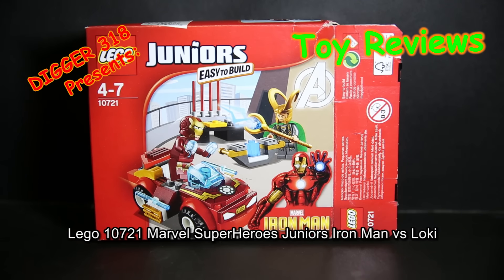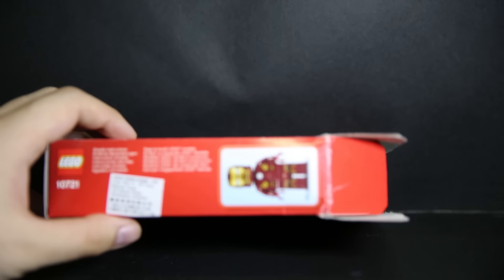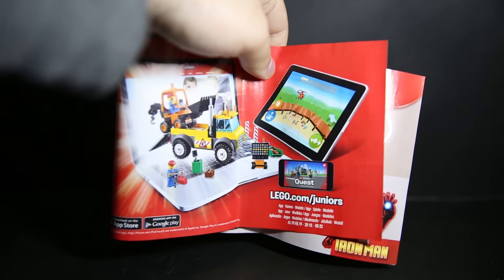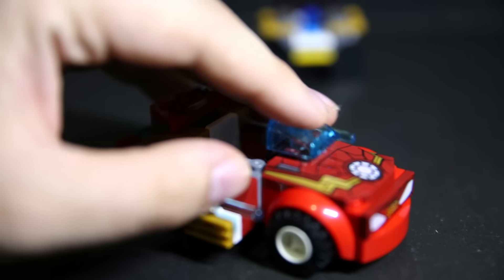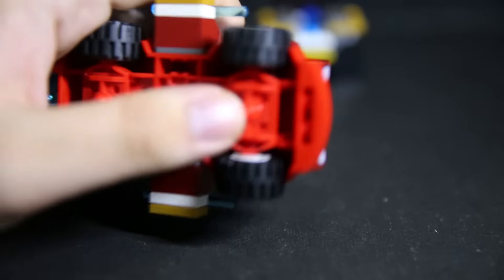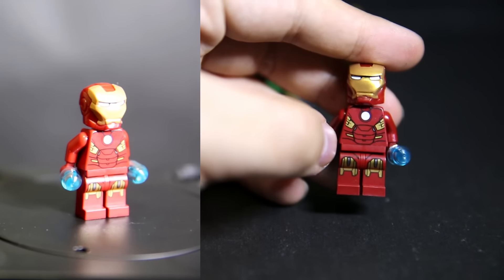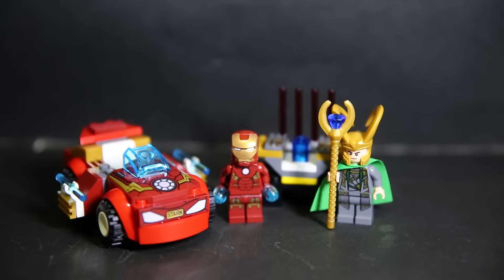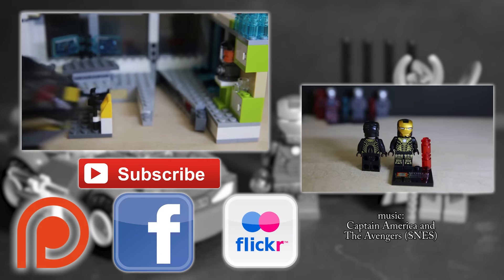Lego 10721 Marvel SuperHeroes Juniors Iron Man vs Loki Review